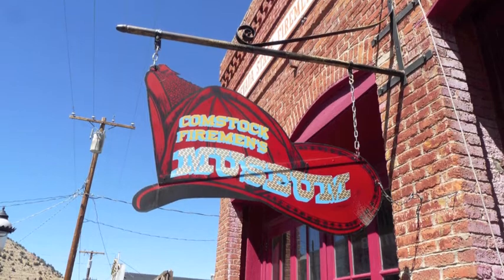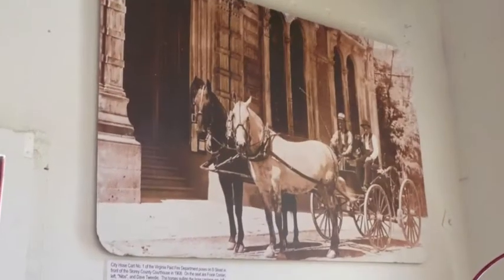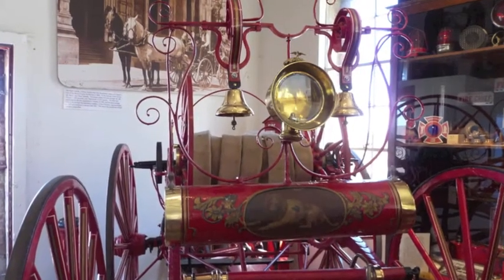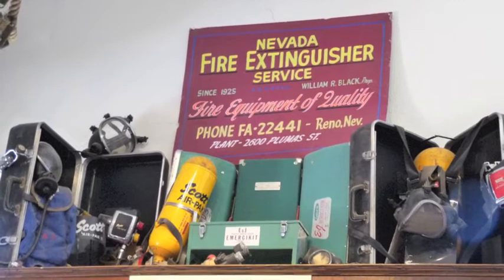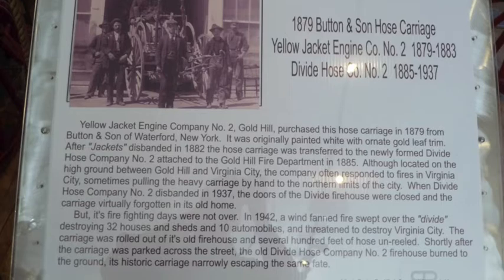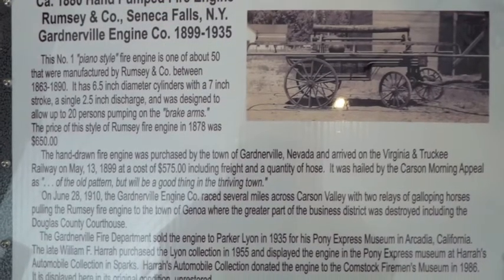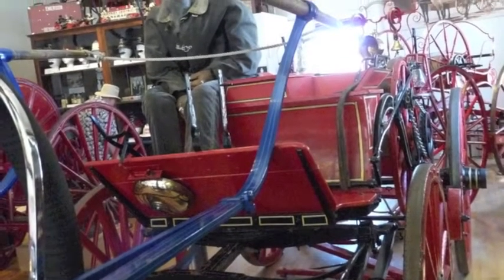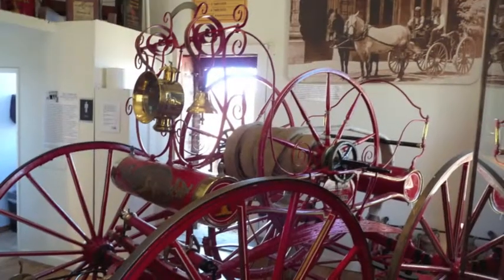Virginia City Comstock Fire Museum.m4v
Fire fighting history is told at the fire museum